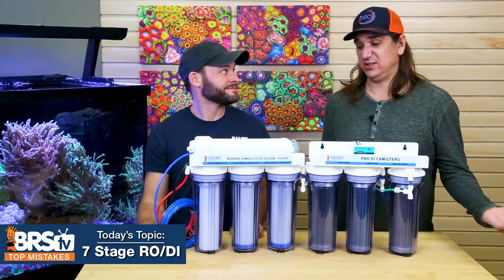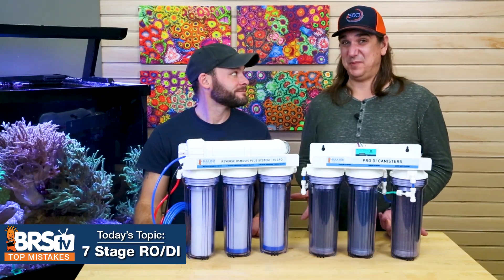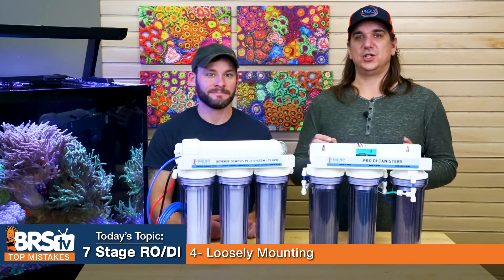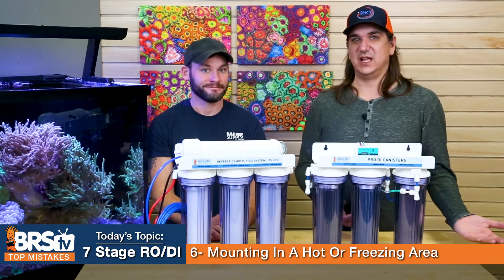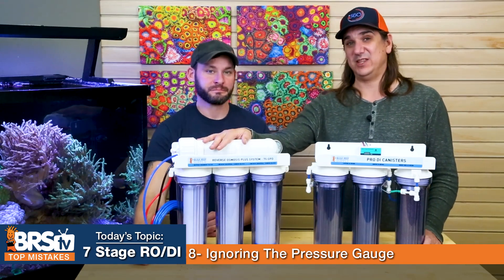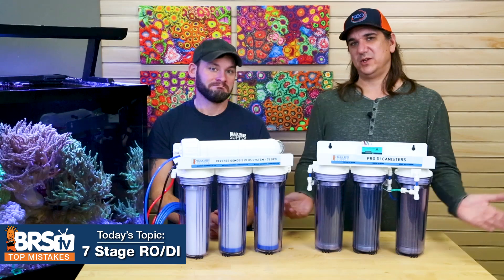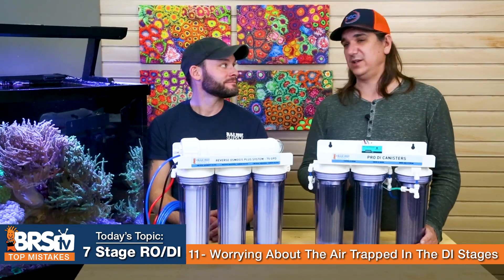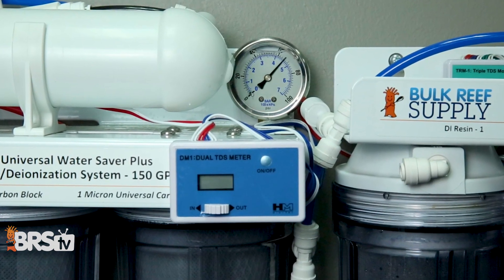BRS 7-Stage RODI Unit: Mistakes Using Our Best RO/DI Unit and How to Avoid Them On Your Reef Tank.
If you're considering the best RODI System BRS has to offer, you may want to consider these tips that we've learned using the BRS 7-Stage Pro. There's no doubt that regardless of your water quality issues, the 7-Stage Pro RODI unit has you covered!

Don't miss out on this BRS 7-Stage Pro. It's the last RODI system your reef tank will need!

Mistakes we've made over the past 20+ years of reefing!

00:00 Mistakes-BRS7Stage
00:19 Changing The Sediment Filter And Carbon Blocks At The Same Time
01:16 Changing Both The Carbon Blocks At The Same Time
02:10 Trying To Test Between The Cation And The Anion Stages
03:03 Loosely Mounting
03:51 Don’t Mount In Sunlight
04:51 Mounting In Hot Or Freezing Area
05:46 Taking Your Time Making The Water Connections
06:40 Ignoring The Pressure Gauge
7:45 Letting Your DI Resin Fully Deplete
09:17 Not Solving Rapidly Clogging Filters
10:25 Worrying About The Air Trapped In The DI Stages
11:18 Not Realizing DI Resin Shrinks Over Time